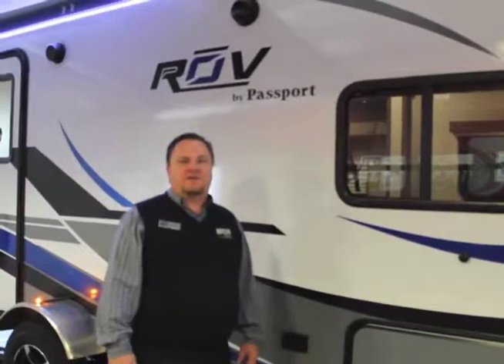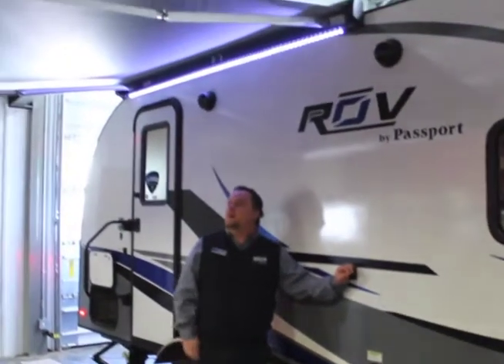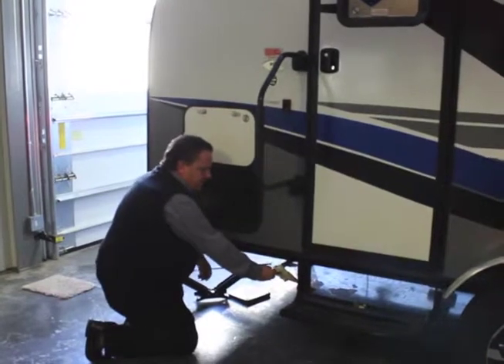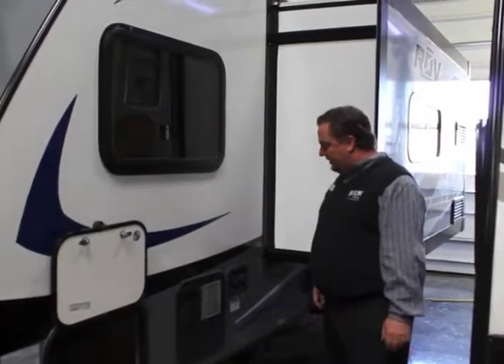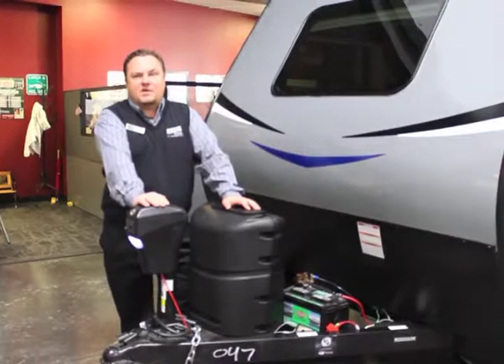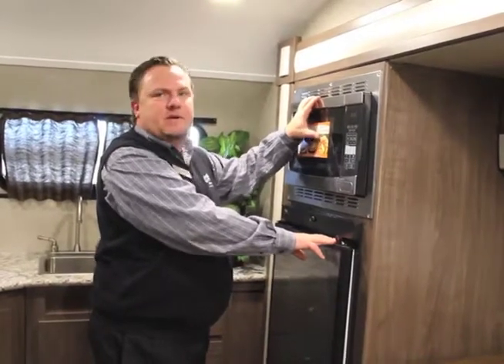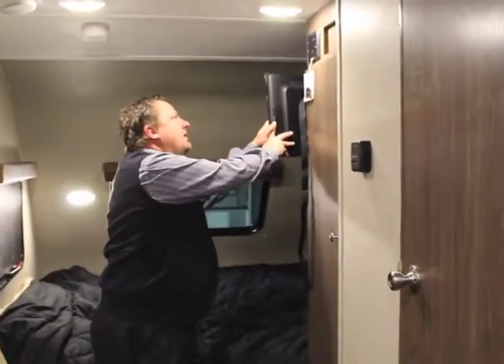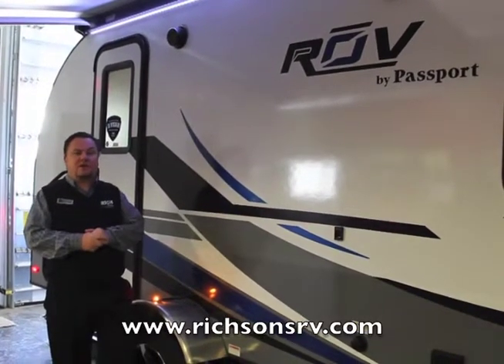ROV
Check out the new ROV 170RK by Passport at Rich & Sons RV Headquarters!